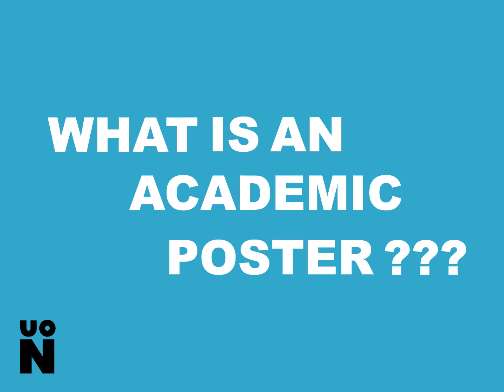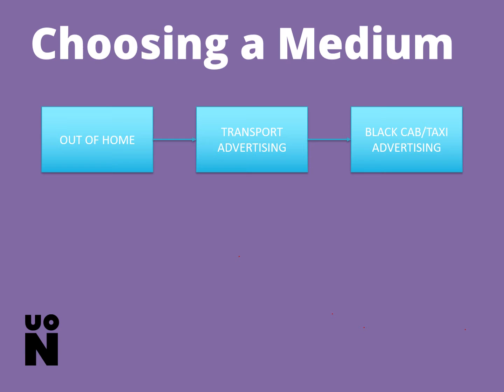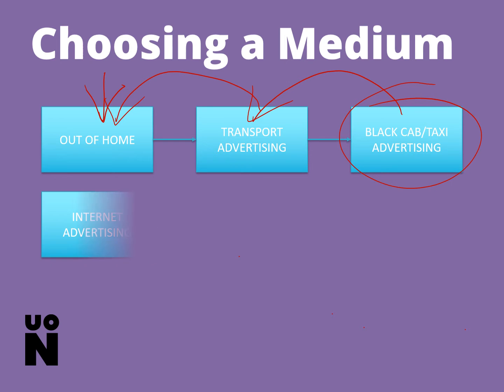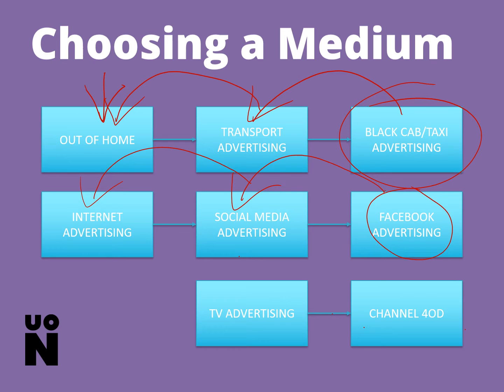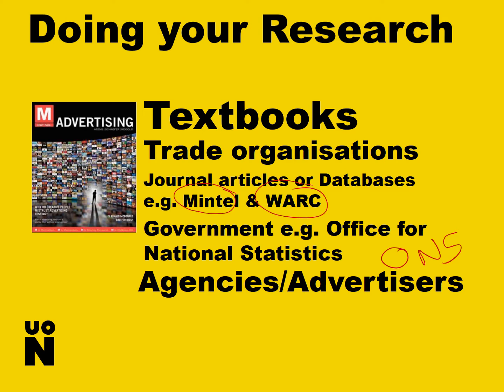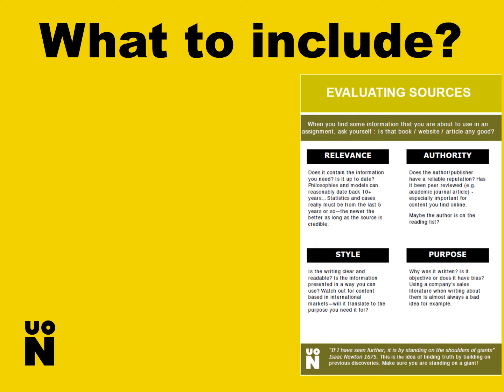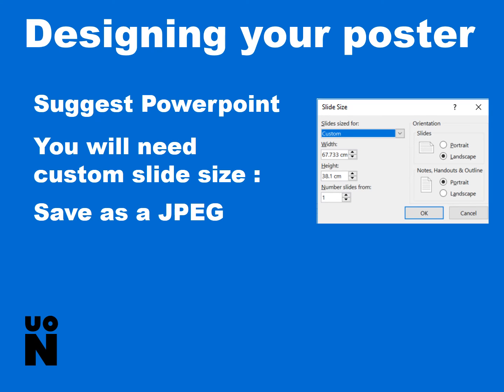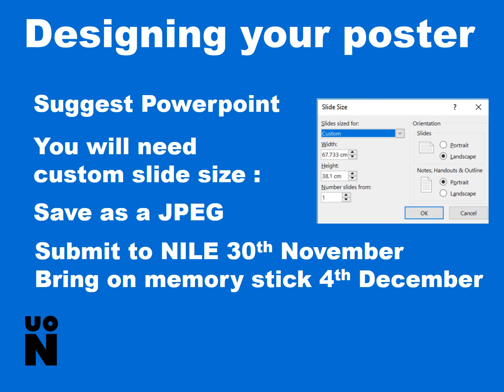AS1 Explainer video 2019